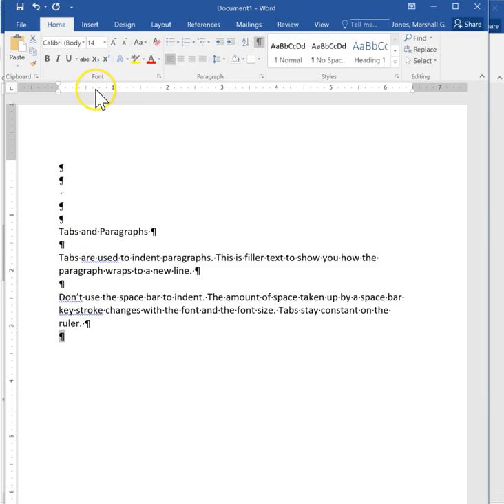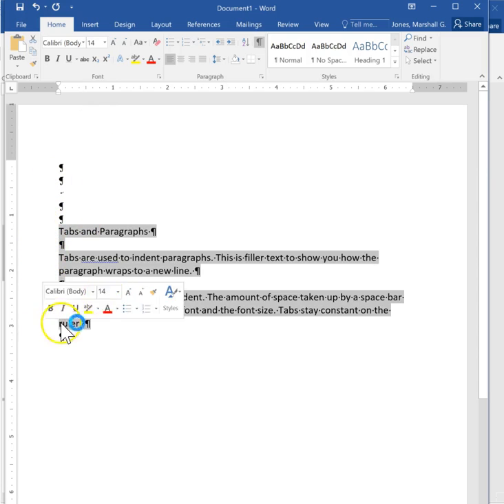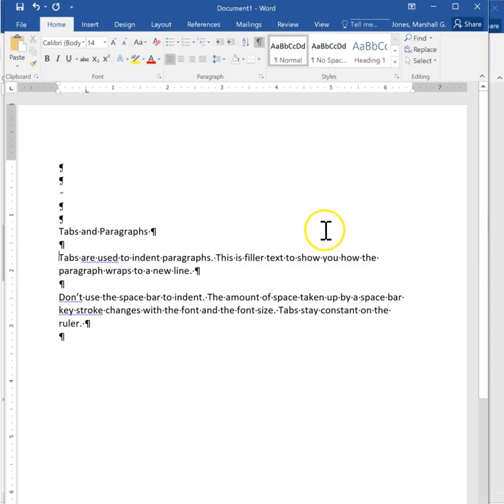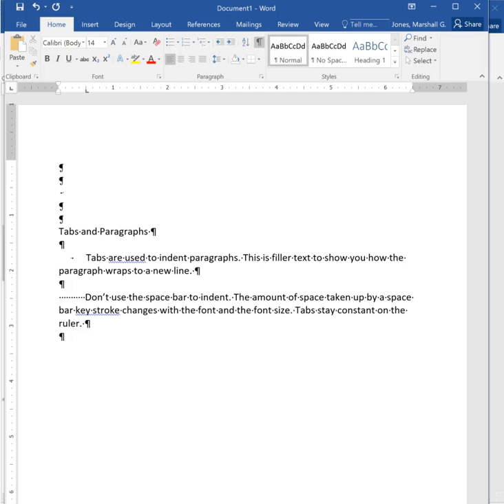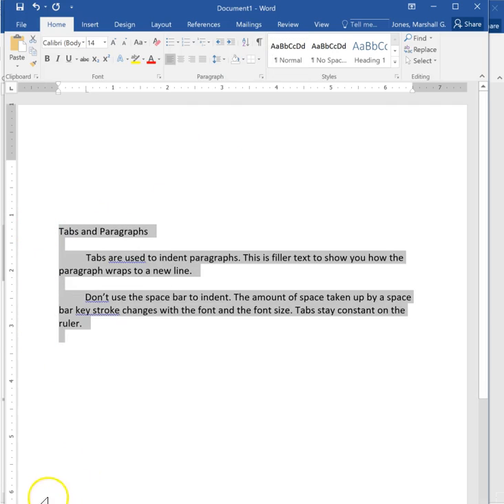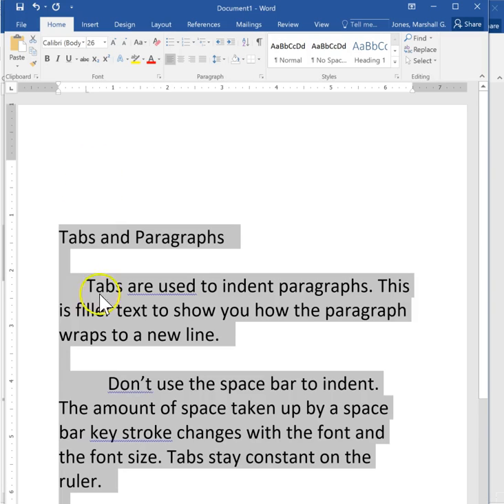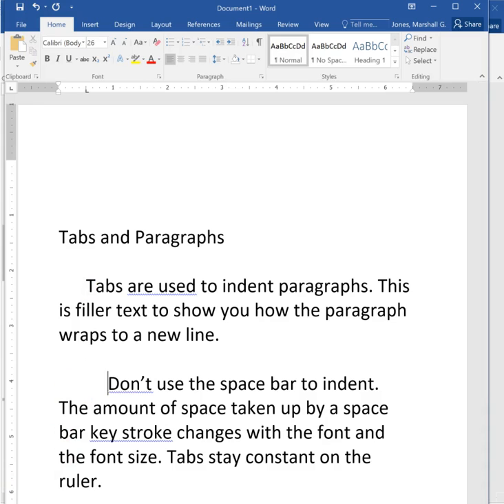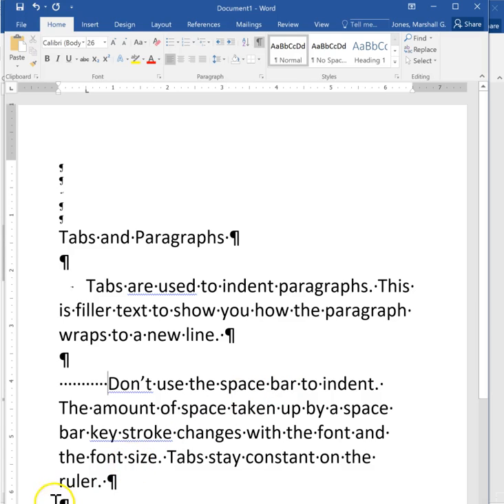Use Tabs, not spaces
The difference between indenting with Tabs and Spaces, and why you shouldn't use Spaces.